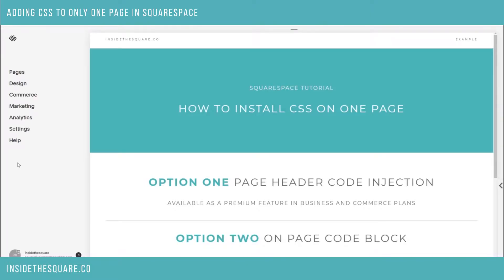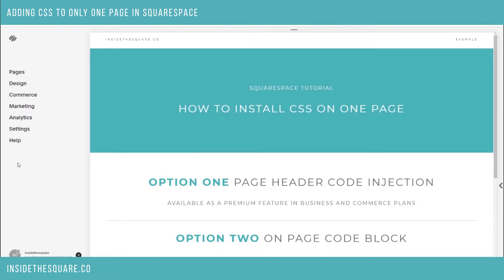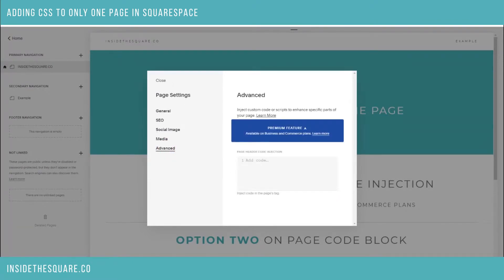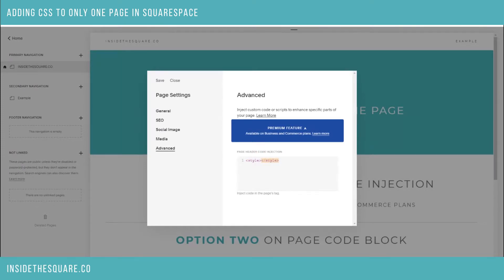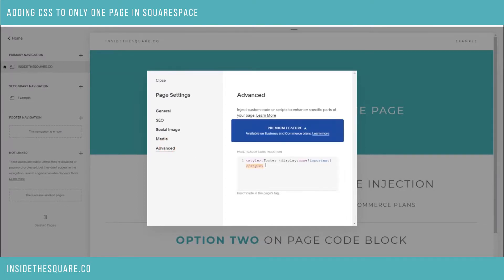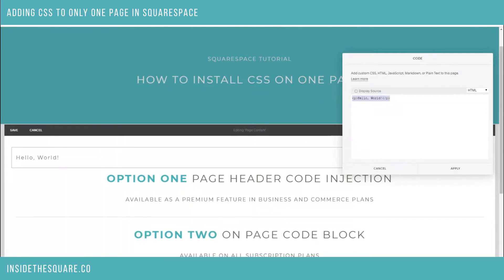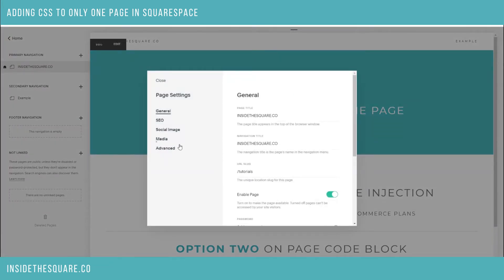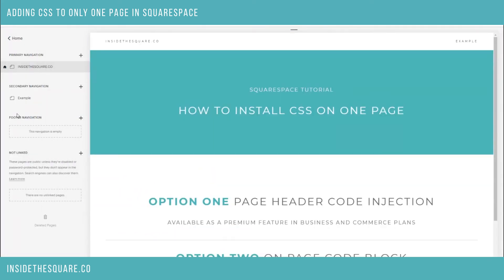How To Install Code on One Page in Squarespace // Squarspace CSS Tutorial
When using CSS in Squarespace, there are two ways to apply custom code to only on page on your website. I use this technique a LOT to turn any regular page on my site into a landing page, but also to do cool things like custom form styles or playing around with unique buttons.

This quick tutorial shows you the two ways to apply code to one single page. The first option I cover is called "page header code injection" and it does exactly what it sounds like - adds some code to the header of the page. This is my preferred method because most browsers load the header before the rest of the page content. That means any CSS changes you are trying to make will load before what you are trying to change loads!

However, at the time of making this tutorial, that is a premium feature, and well... not every Squarespace site has a premium budget! If you are using a personal plan, you can still add some code using my second method, an on-page code block. Adding a code block might make your load time a bit longer, but the end result is the same - a different visual style on one page thanks to custom CSS.

Now YouTube won't allow me to add this specific type of code in a video description, so I will add it to the comments below. When you are ready to try it on your own, scroll down to the comments to grab the code I used in this demo.

And when you are ready for more, head on over to gab your free Getting Started guide AND subscribe to my channel right here on YouTube for a free Squarespace tutorial every week.